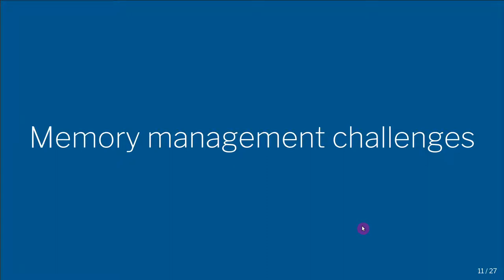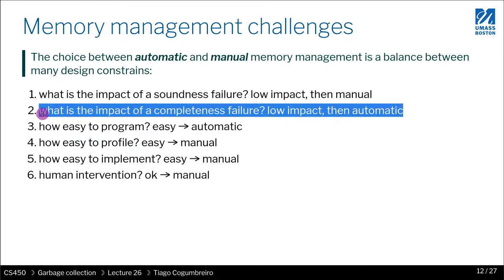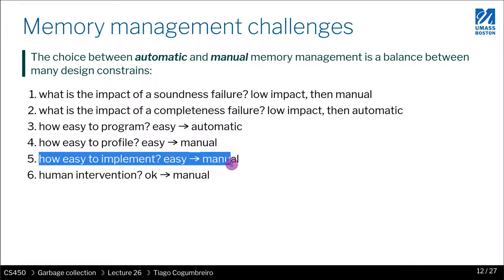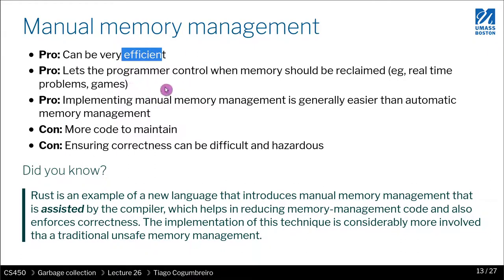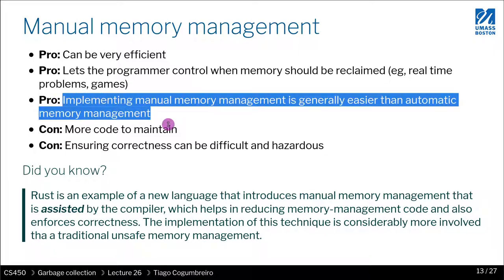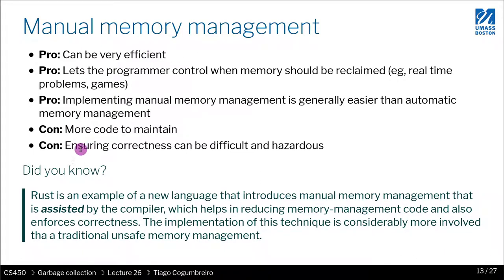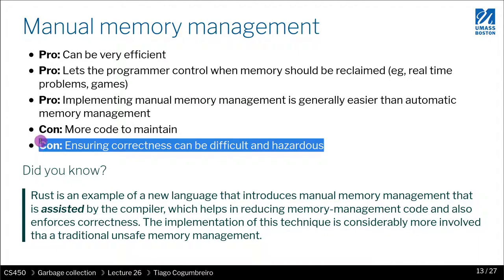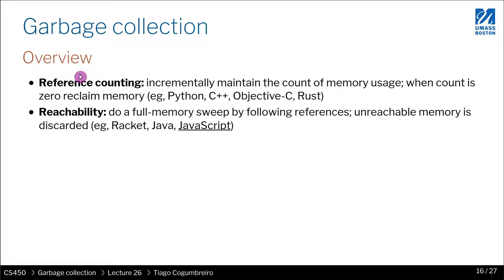CS450 26 03 Memory Management